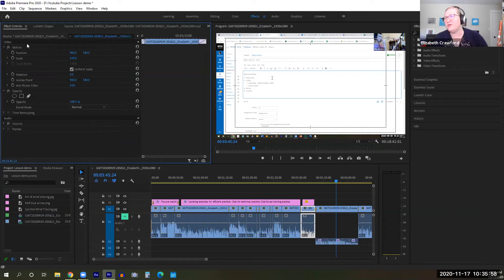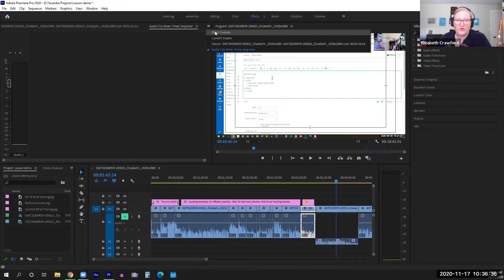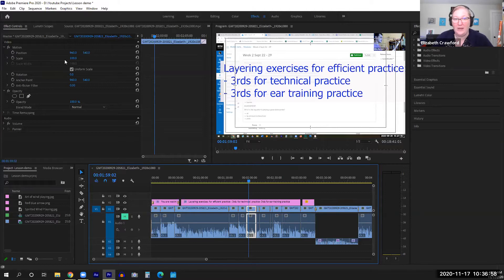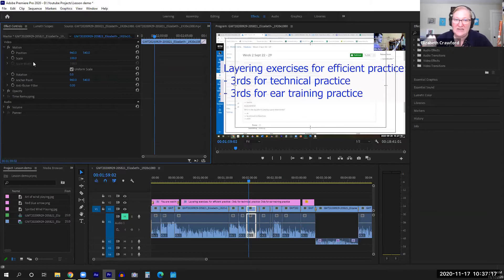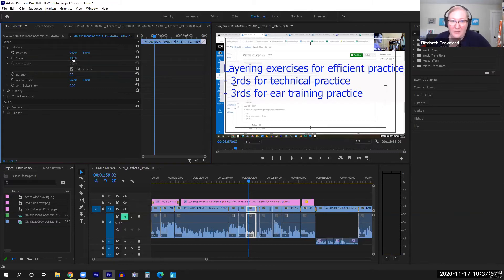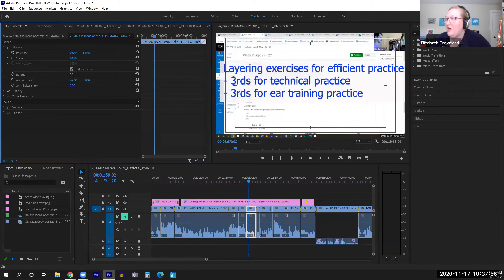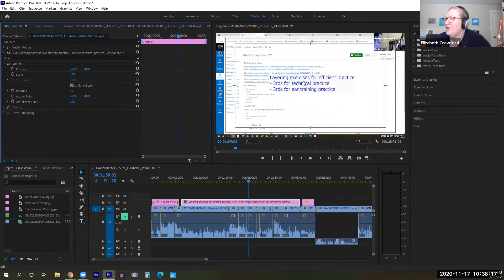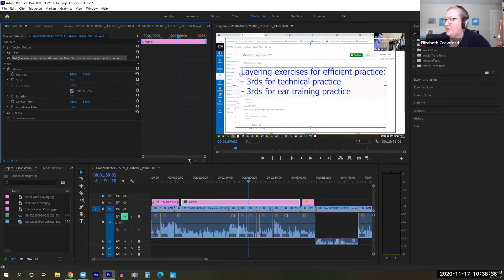Adobe Premier Pro: Effect Controls, Position, Scale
How to make changes to scale, position, etc inside of Effect Controls.